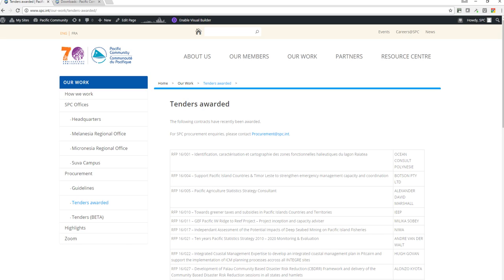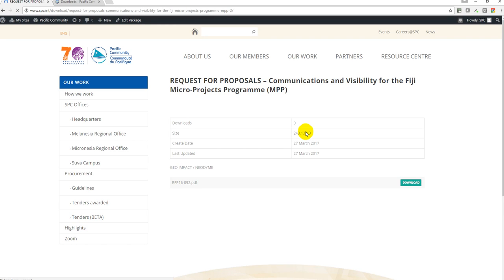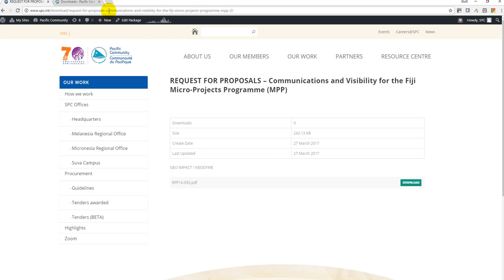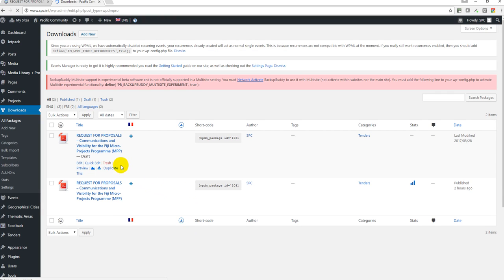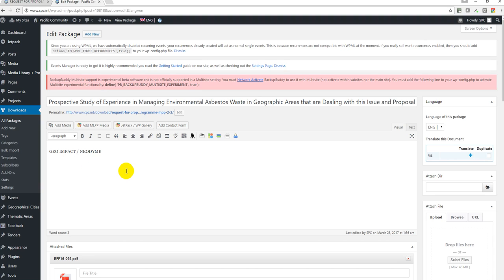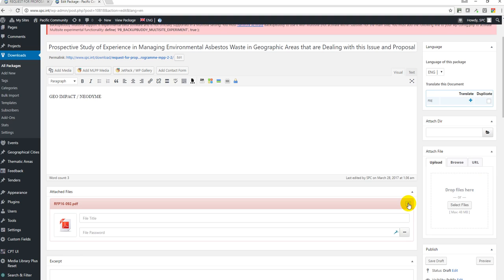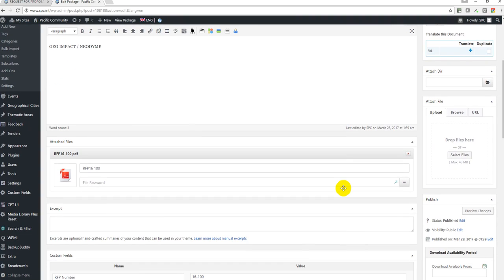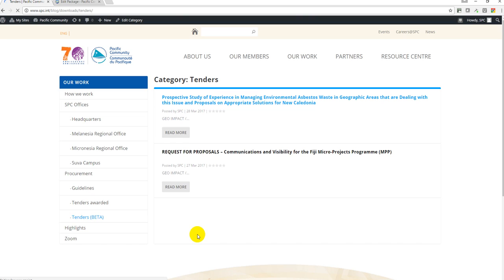Training Video - SPC Tenders Page